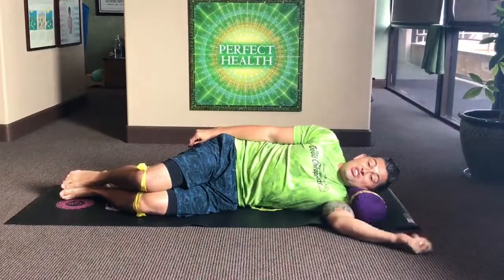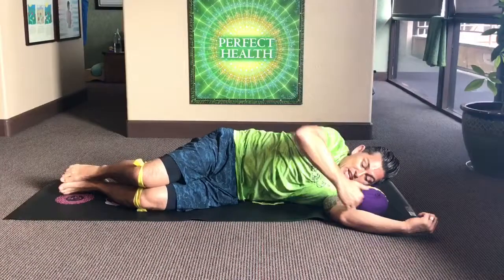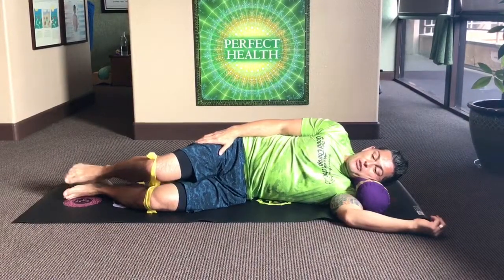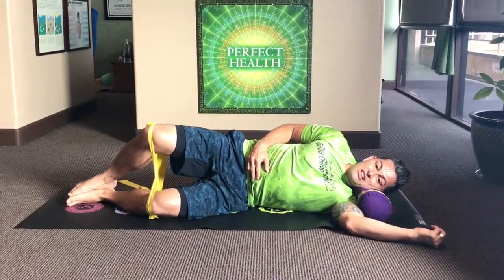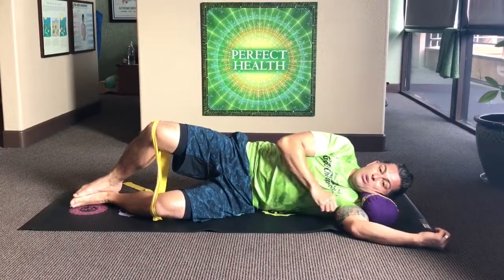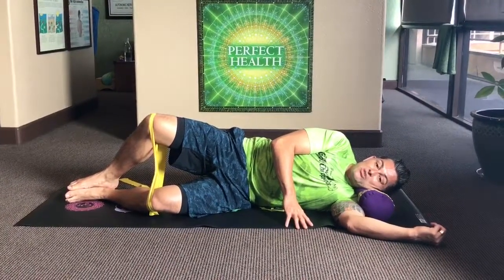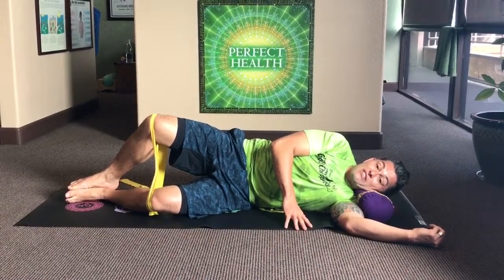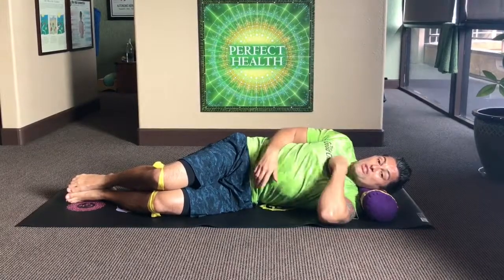Happy Clam posture exercise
This is a great pelvic stabilizing exercise to go along with your posture correcting chiropractic program.